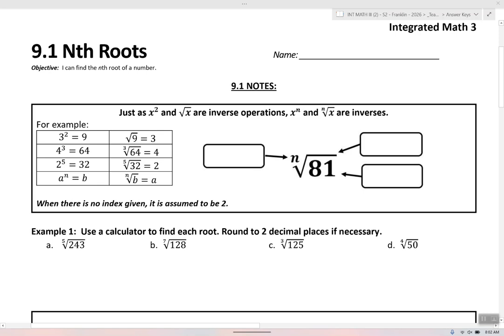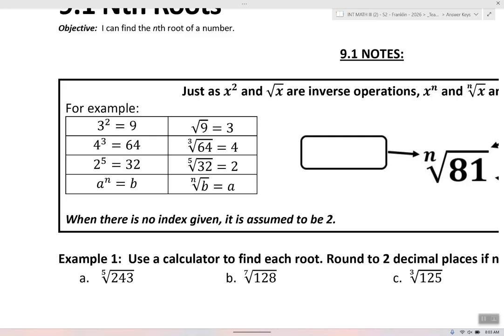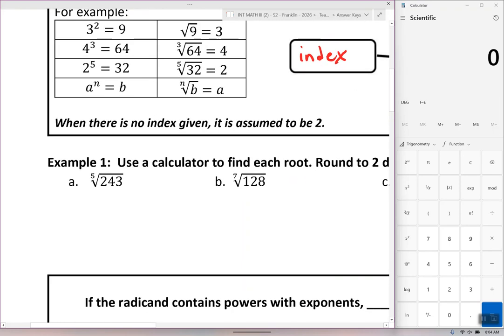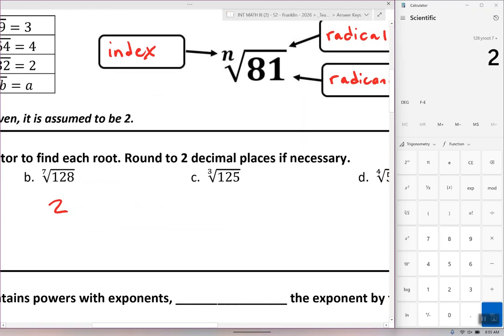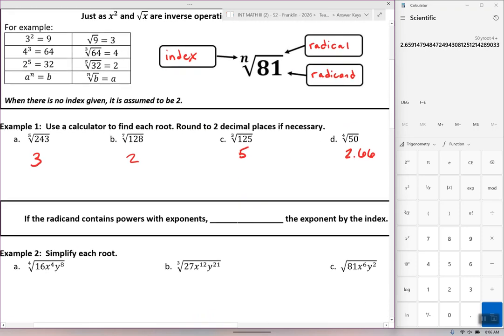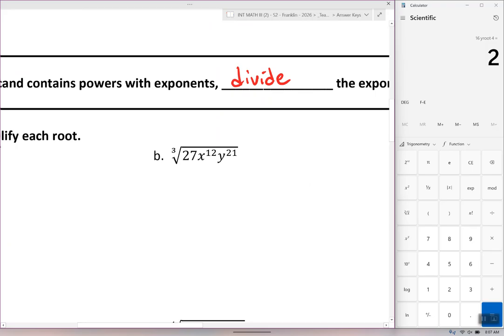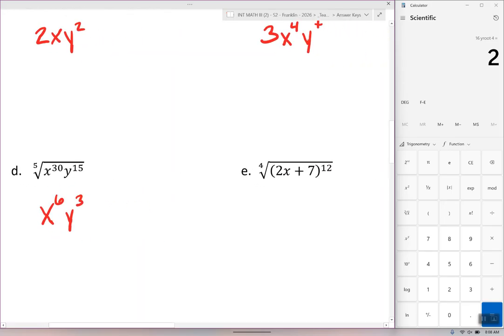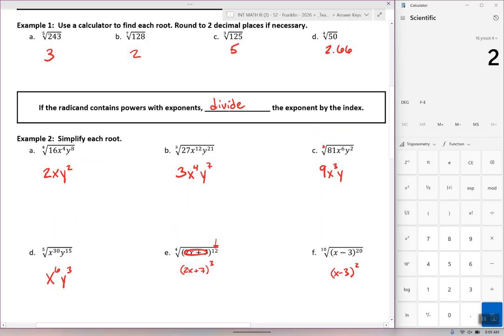9.1 Notes: Nth Roots